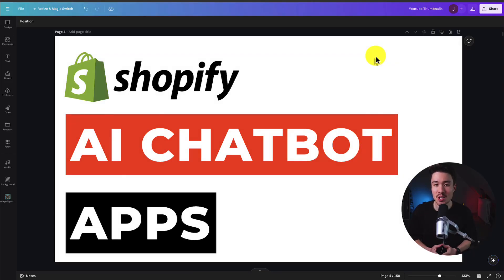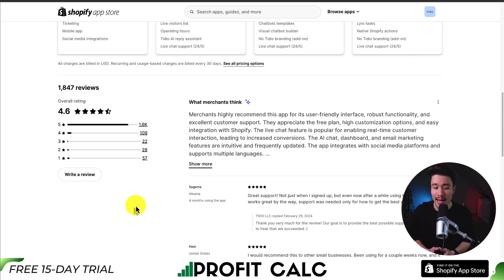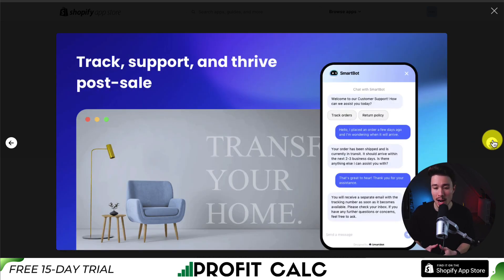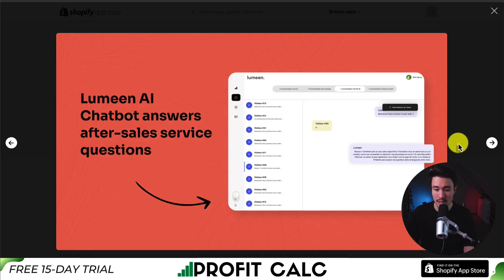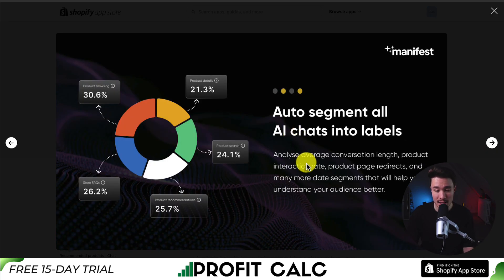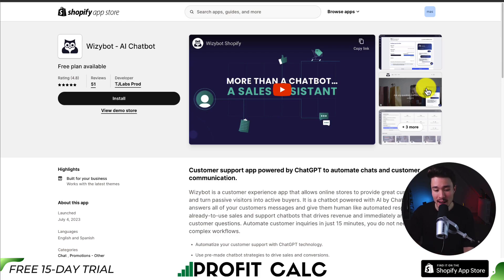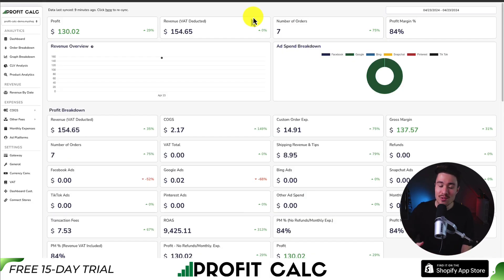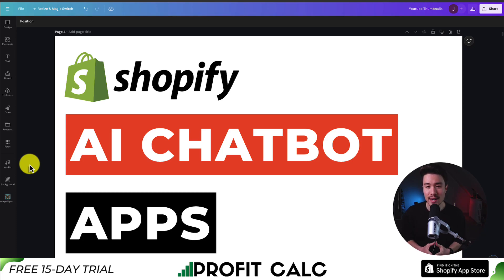AI Chatbot Shopify Apps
COPYWRITING ROBOT
Welcome to Ecom! AI chatbots are revolutionizing customer engagement and support for Shopify stores. In this video, we'll be exploring the top AI chatbot apps for Shopify that can help you enhance customer engagement and drive sales.

Apps Mentioned:
- Tidio Chat: Engage with your customers in real-time with live chat, chatbots, and more.
- Smartbot: Automate your customer service and marketing with a smart chatbot.
- Lumeen: Optimize your store for better search engine rankings with Lumeen's SEO tools.
- Manifest AI Shopping Assistant: Enhance your customers' shopping experience with AI-powered product recommendations.
- Wizybot: Automate your order processing and customer notifications with Wizybot's intelligent bots.

Join us as we dive into the features and benefits of each of these top AI chatbot Shopify apps and learn how they can help you provide exceptional customer service and increase sales.